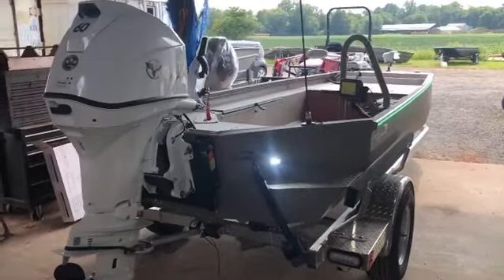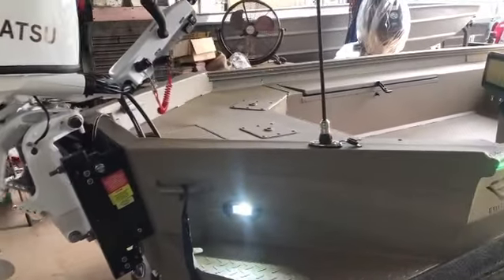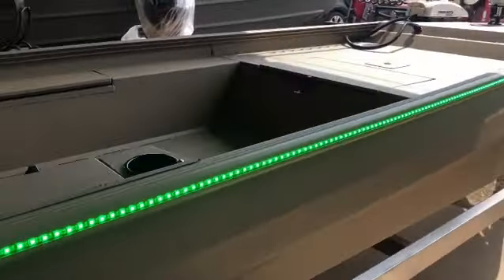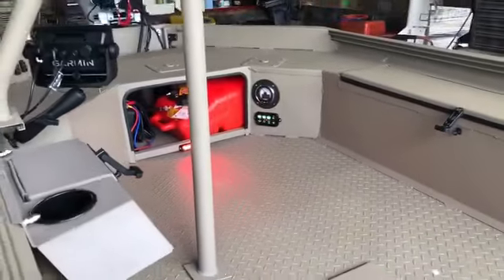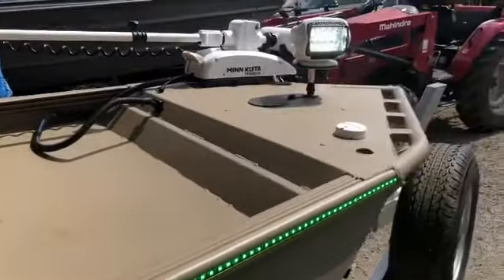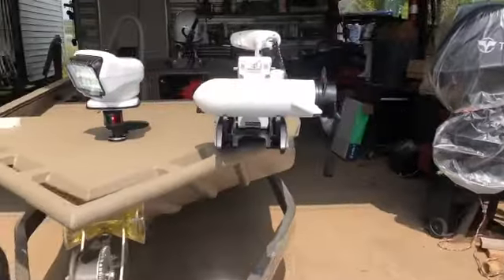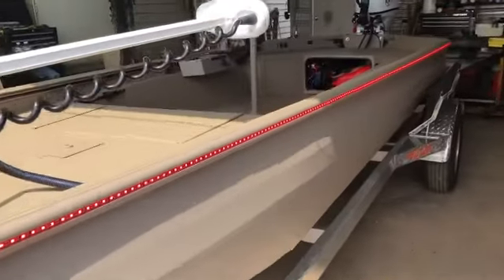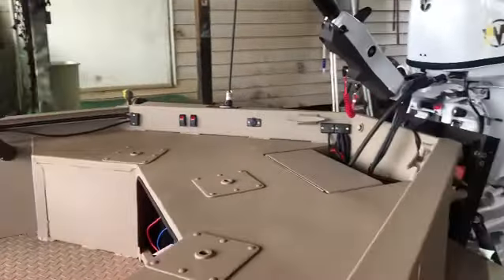Edge 756DB with a 60hp Tohatsu. Southern Lite LED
Edge 756DB with a 60hp Tohatsu.  Southern Lite LED. WJR Customs.  Go light.  Ez-trac trailers.